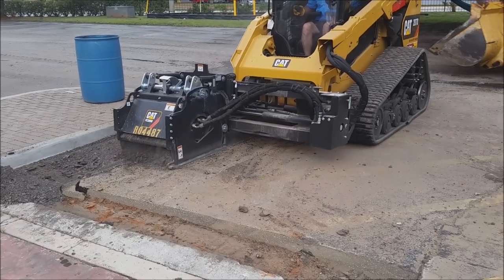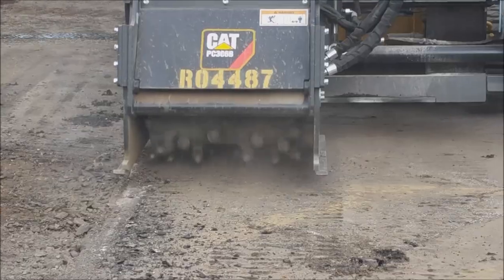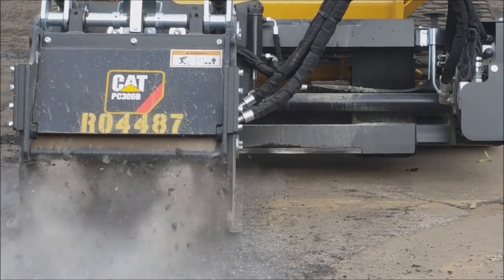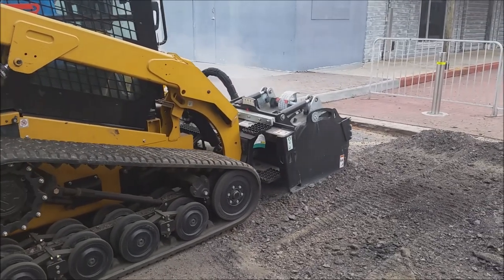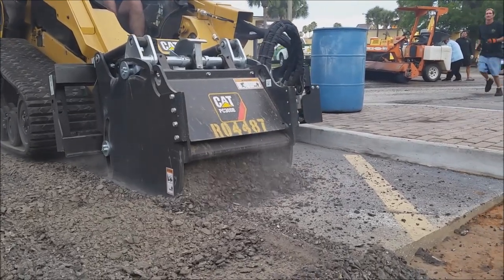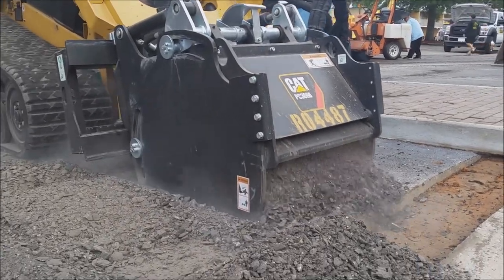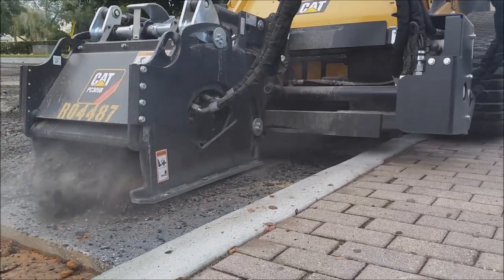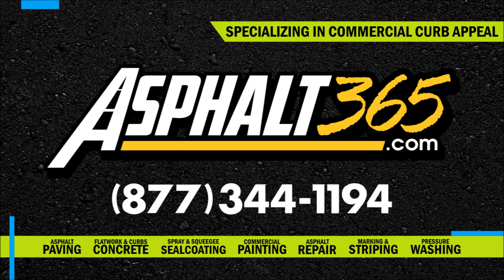Asphalt milling explained. Learn how it can benefit your parking lot.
Asphalt milling is the controlled removal of existing pavement. It is a process that restores the original grade and smooths the area for asphalt resurfacing to take place.

Removal depth can range from the surface layer to the base course depending on the extent of damage your parking lot has. Problem areas such as raveling, cracking, uneven slope, and surface damage can be address with asphalt milling.

It is a more economical way to resurface the asphalt parking lot without major demolition if repairs are only needed in specific sections. The milling process makes asphalt removal quick, clean, and cost effective for property owners.

It is a sustainable process that can be repeated on the same surface over and over while allowing the removed asphalt aggregate to be recycled into the new mixture.

Asphalt 365, Florida’s Curb Appeal Experts. Specializing in asphalt paving, sealcoating, parking lot repair, pavement marking and striping, concrete installation and demolition, as well as commercial painting and pressure washing.